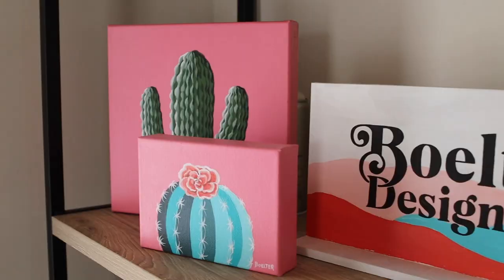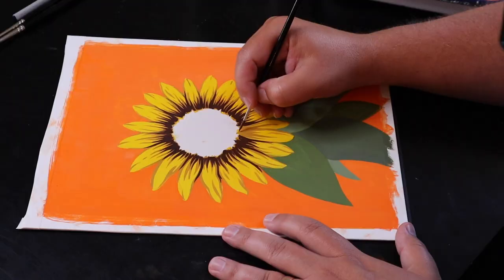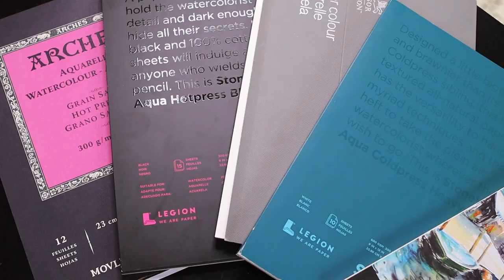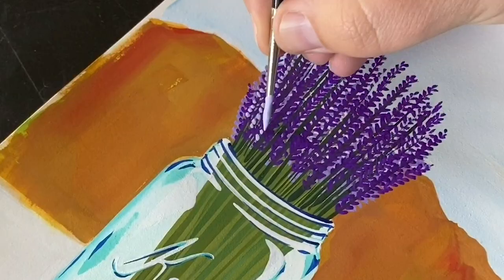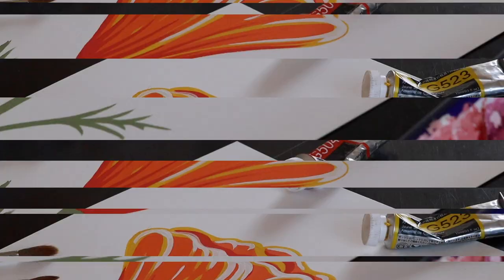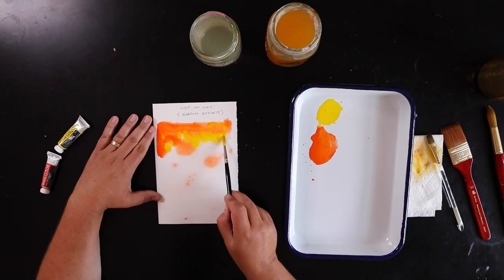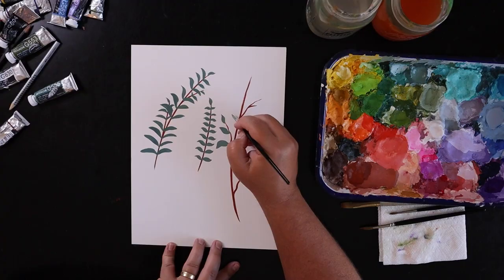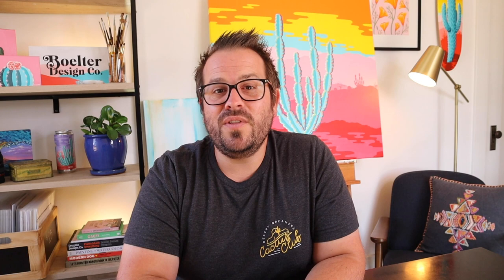Learn How To Paint With Gouache | Online Course by Philip Boelter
🎨 It’s here! I’m so excited to finally share with you my online course on how to paint with gouache. This course has been months in the making and covers my most popular art subjects and topics, like getting the right consistency. Early Bird Registration will be open for ONE WEEK ONLY.

The first round of students to register will have access to:
✨ Early bird pricing $77 USD (the lowest price this course will ever be)
✨ Be part of improving the course and giving helpful feedback
✨ You and your art can be featured as testimonials on my website and social media promos
✨ Lifetime access to the course including any improved or additional lessons
✨ Exclusive bonus material
✨ Private Facebook Group for the class